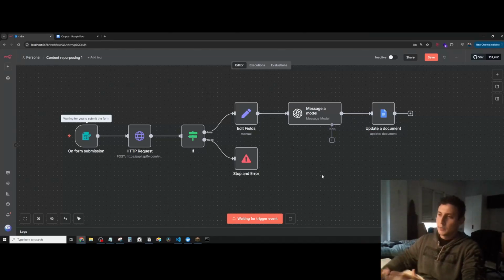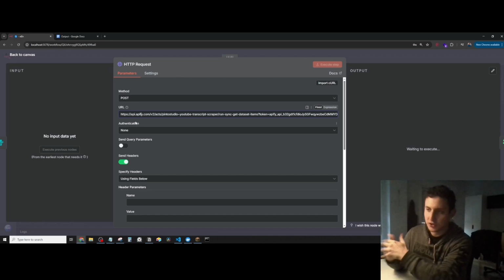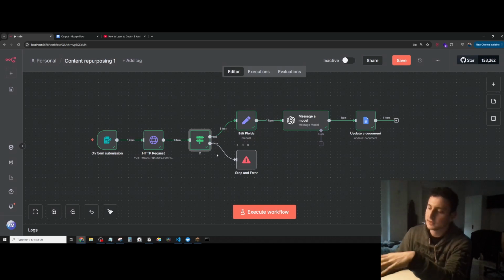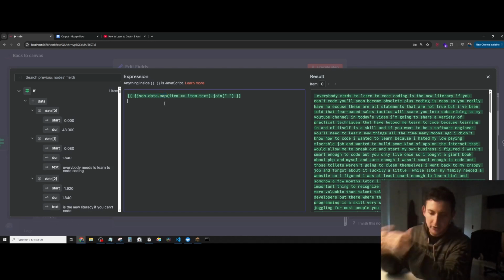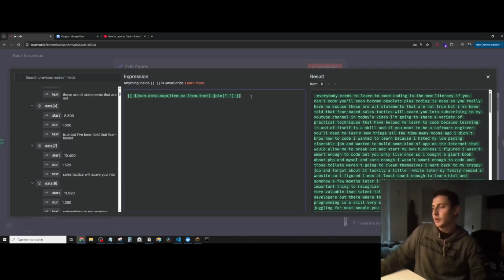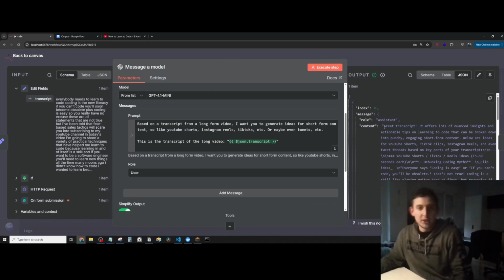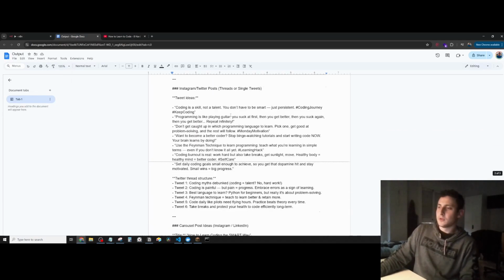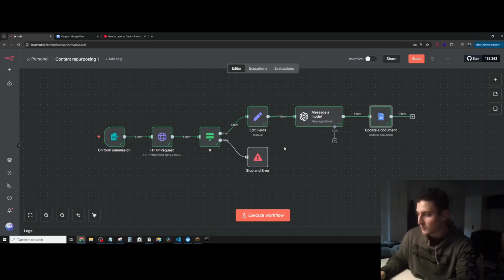Content Repurposing n8n AI Workflow Tutorial - How to get a YouTube video transcript automatically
In this video I show you how I built a simple content repurposing n8n AI workflow with OpenAI, Apify and Google Docs. I show how to get the transcription of a YouTube video and use that to repurpose content with OpenAI.